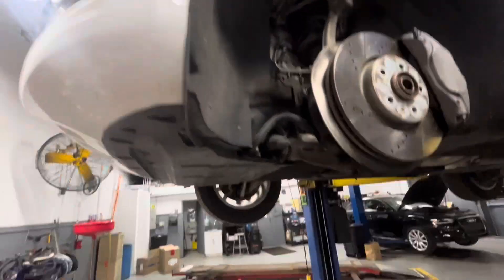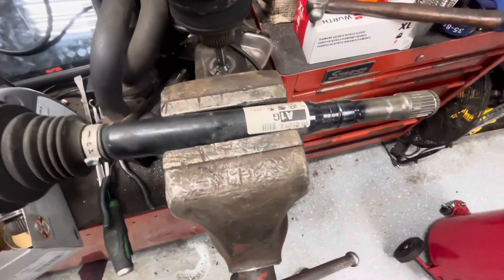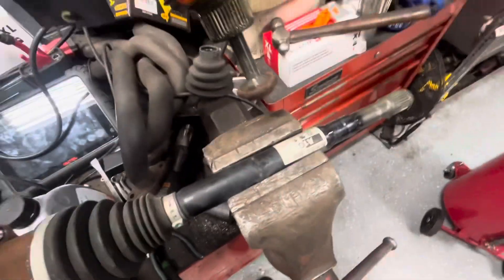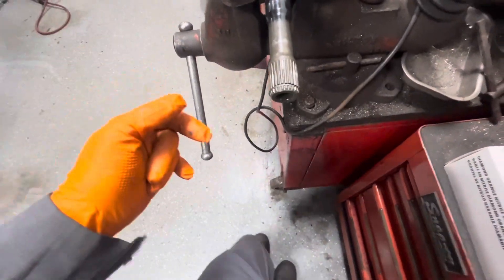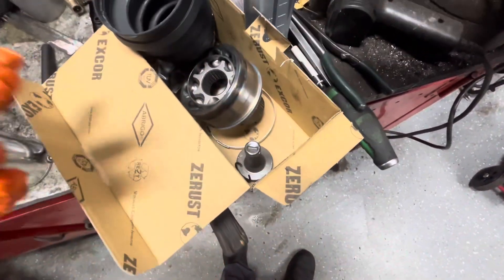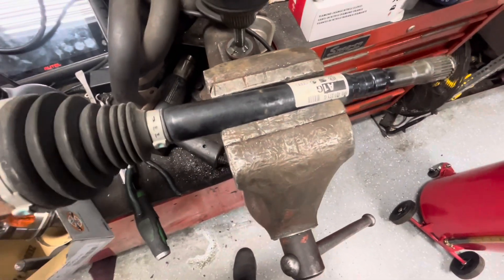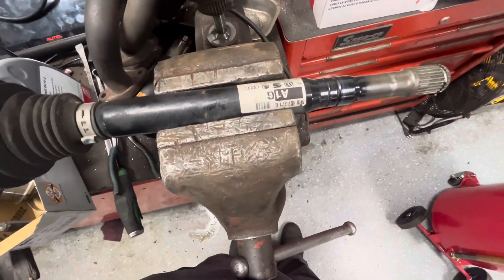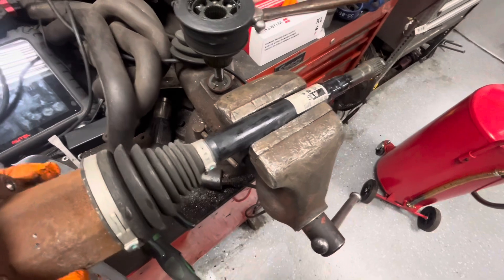BAD CV jOINT? DO THIS RATHER THAN REPLACING AXLE